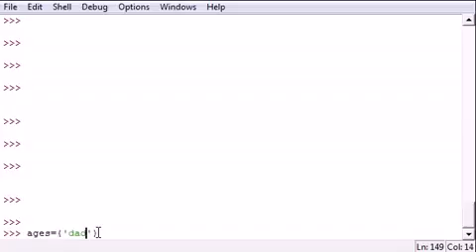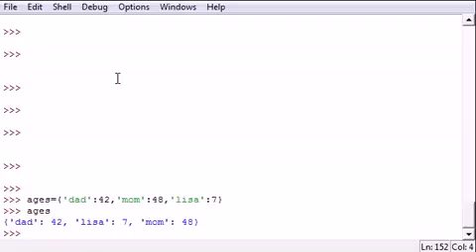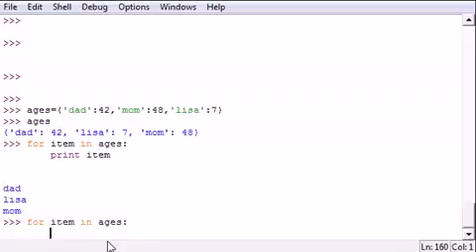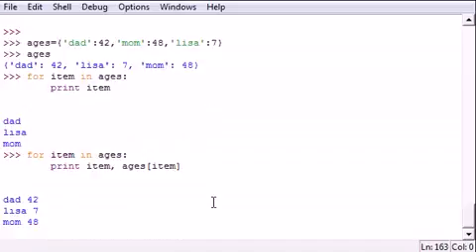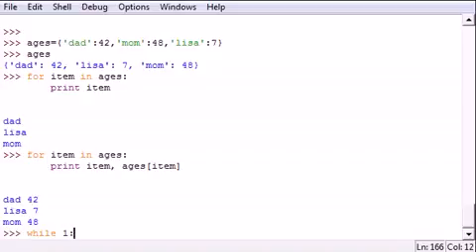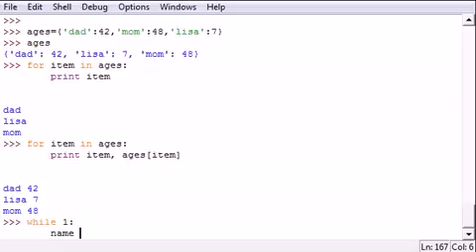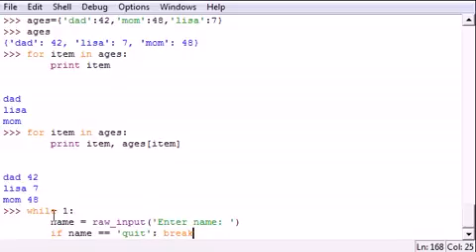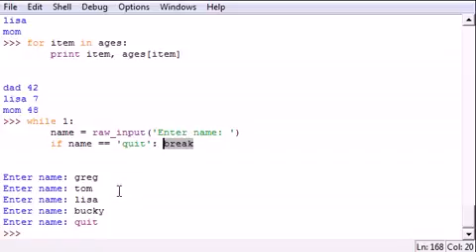Python Programming Tutorial 26 Infinite Loops and Break